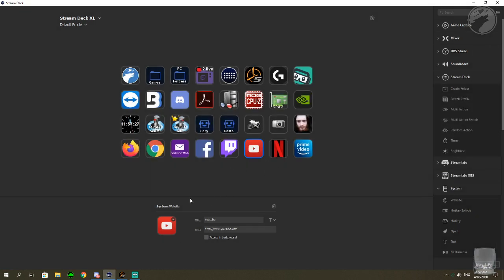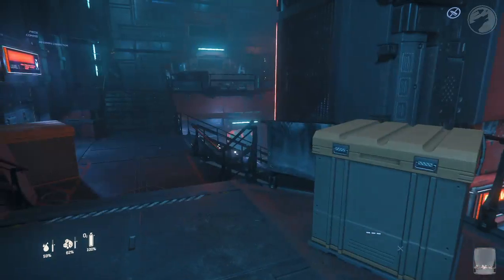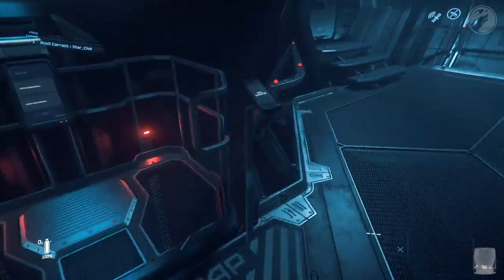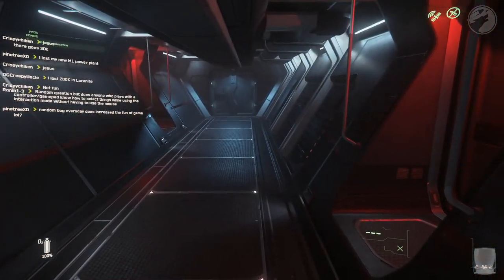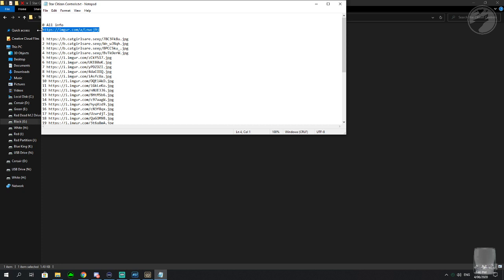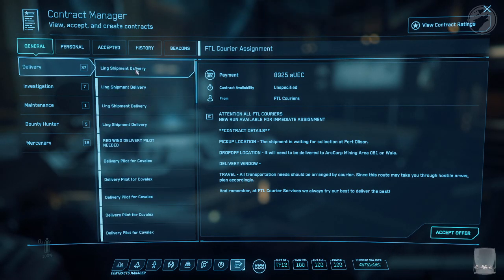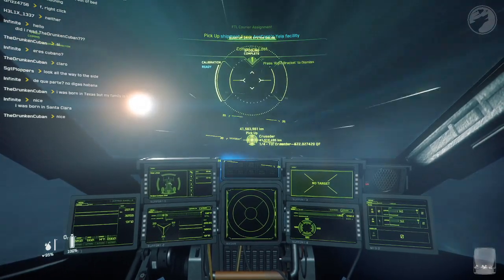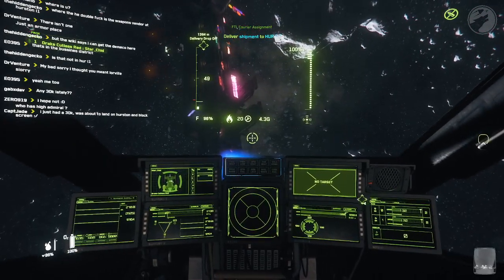Star Citizen and the Steam Deck XL